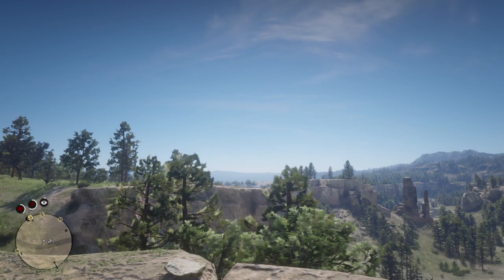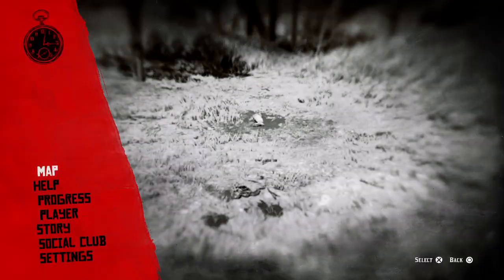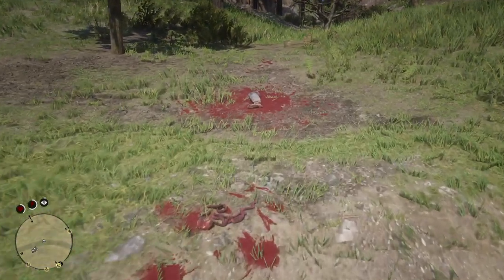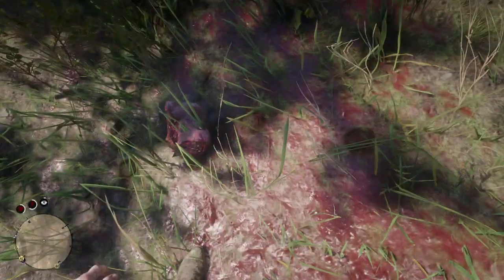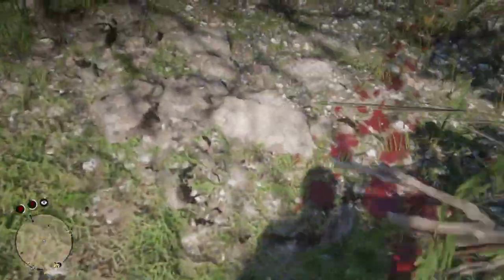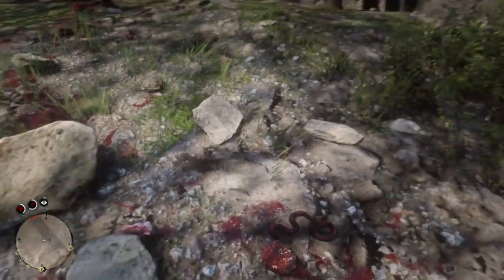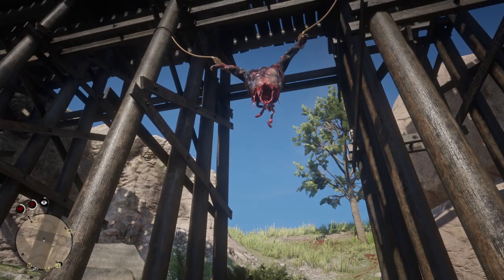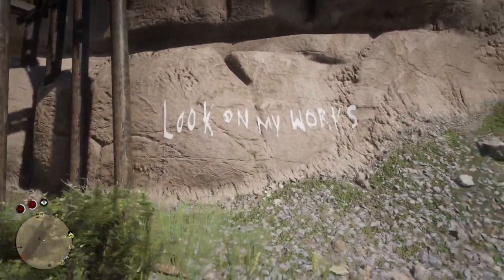RDR2: Ultimate Edition: Ep. 3 Pt. 1: Murder Mystery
You can find this under the train tracks bridge by Valentine.

Want to help out with the find?

This topic will help with info that I have missed in the video